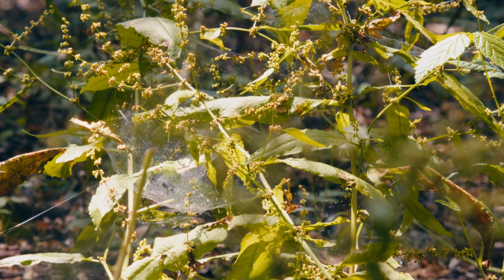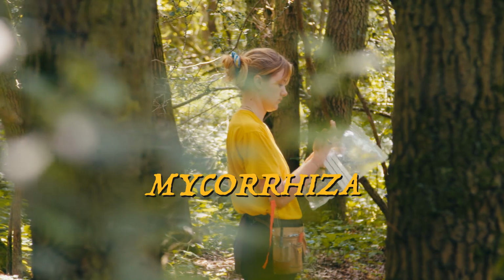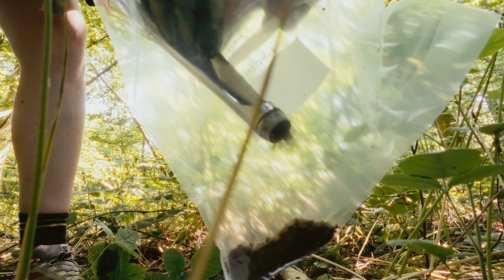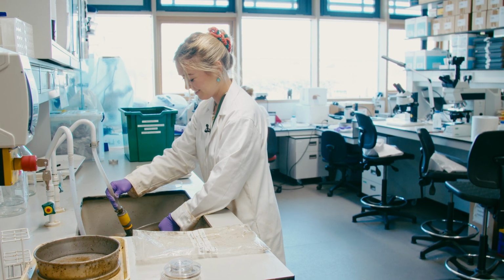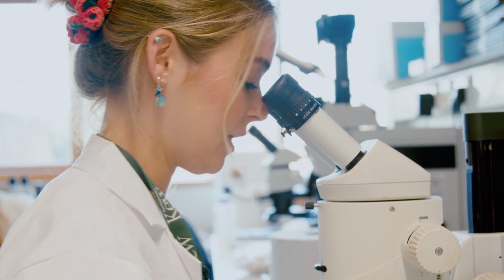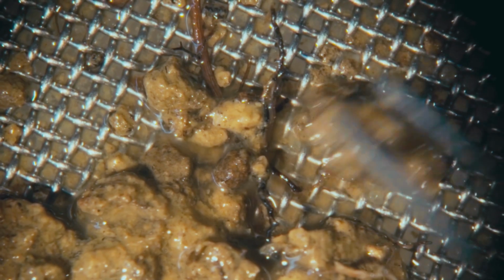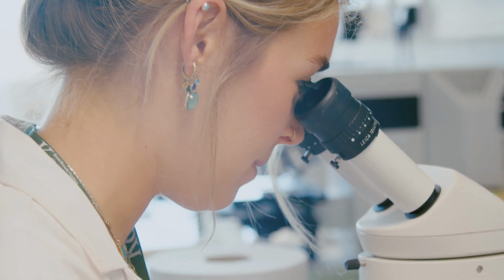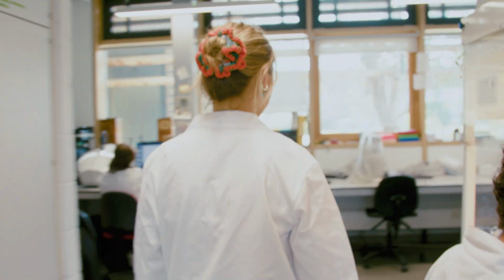Fantastic Fungi (and how to find them)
Rose and Izzy – two Imperial College London PhD students at Kew Garden Laboratories – share what their life researching about mycorrhiza is like.